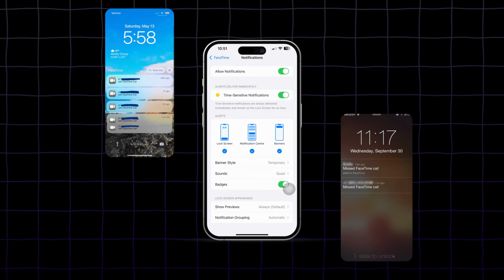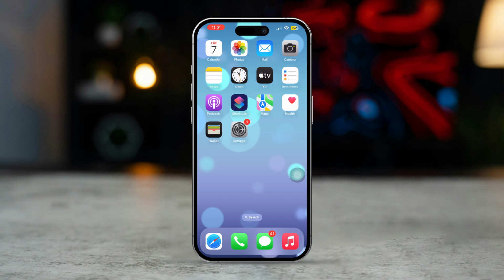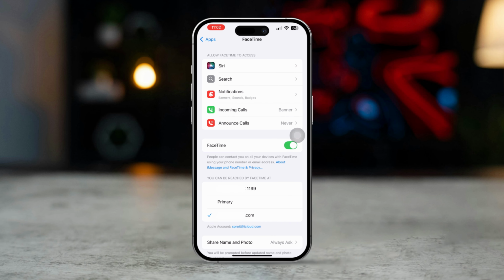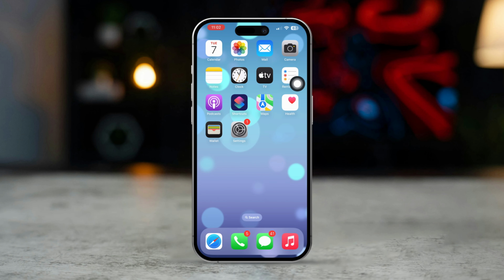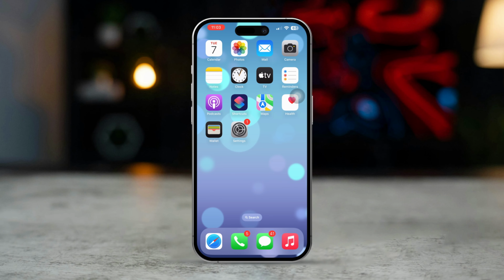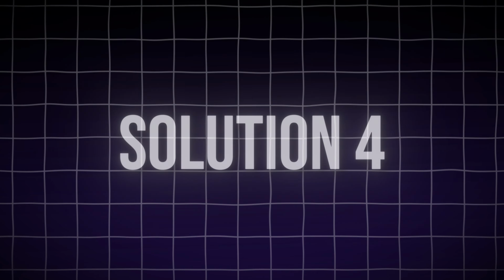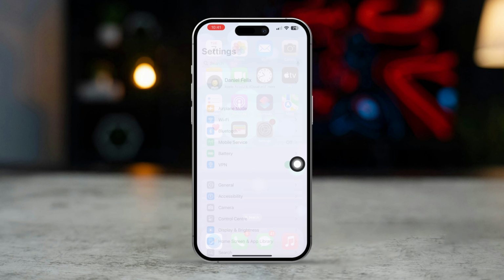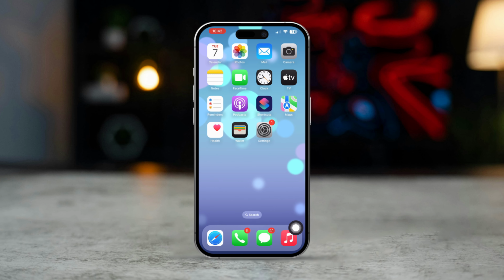How to Fix Facetime Notifications Not Working on iPhone | Facetime Notifications Issue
Watch How To FIX FaceTime Notifications Not Working on Your iPhone! Tired of missing important FaceTime and iMessage notifications? Don’t worry, You're not alone! Today in this video, I dive deep into how to fix FaceTime and iMessage notifications on iPhone. I'll explore common issues like why is FaceTime not showing any notifications. And reveal simple troubleshooting tips that could solve your iPhone notifications problem in minutes! Whether it’s settings adjustments or app glitches, I've got you covered!